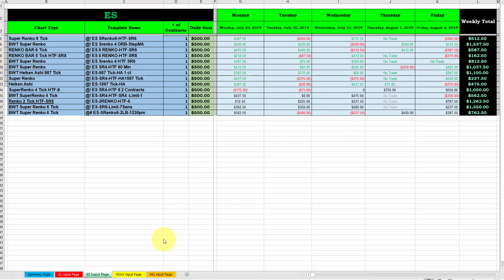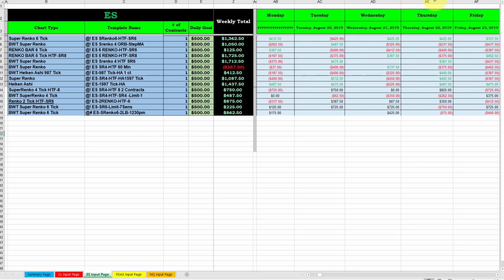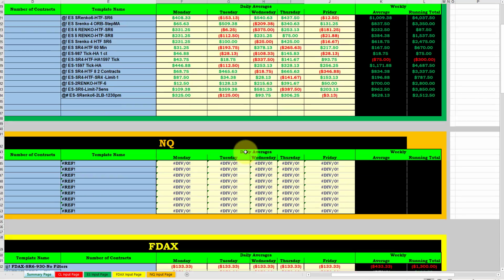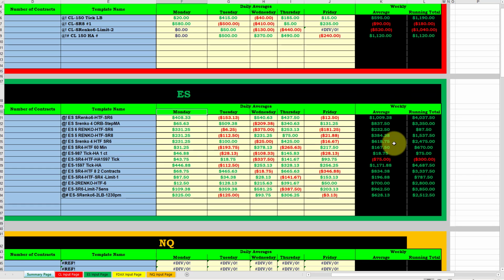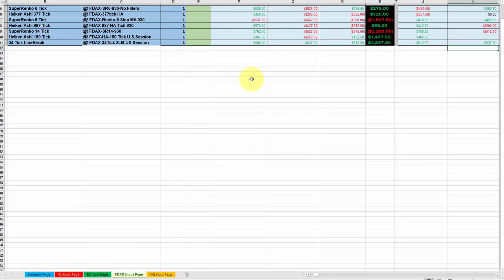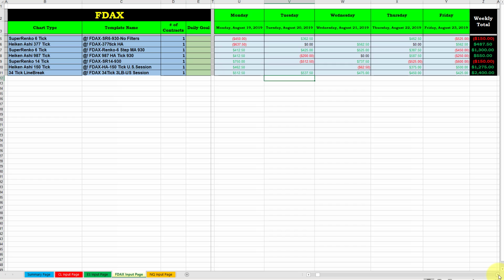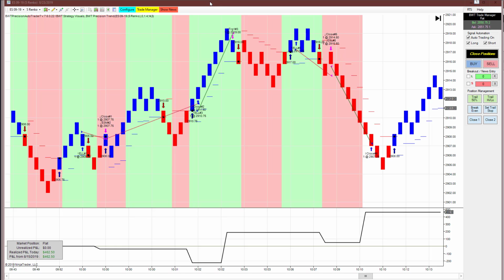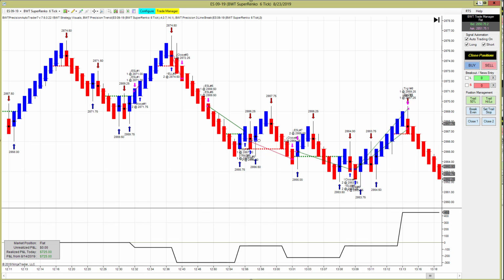Weekly and Monthly Performance Recap, & Discussion, 100% Automated Trading, BWT VLog #791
Weekly and Monthly Performance Recap, & Discussion, 100% Ninjatrader Automated Trading, BWT Autotrader-VLog #791